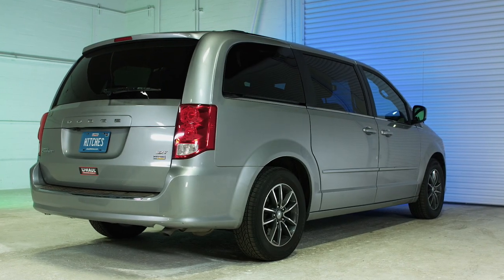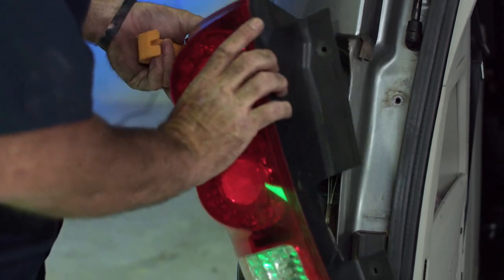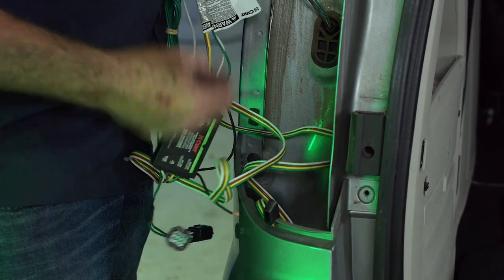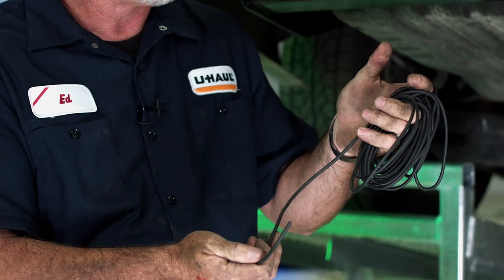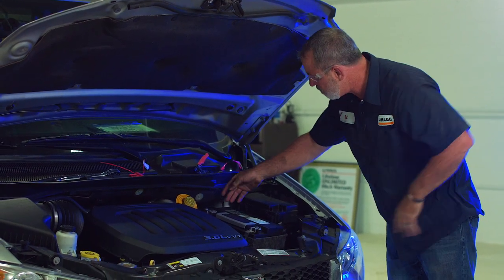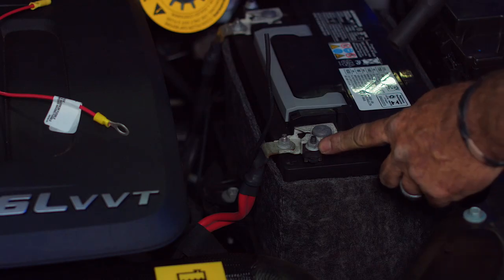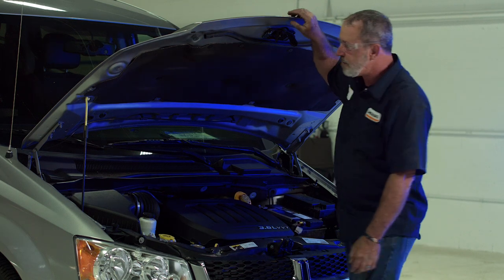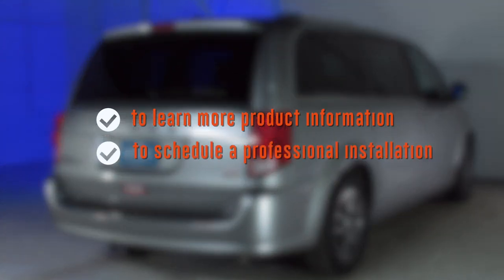2016 Dodge Grand Caravan Trailer Wiring Installation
This video covers the wiring harness installation for part number Curt 15150 on a 2016 Dodge Grand Caravan. Learn how to install the trailer wiring on your Dodge Grand Caravan from a U-Haul installation professional. With a few tools and our step-by-step instructions you can complete the installation of part number Curt 15150.

To purchase this wiring harness and other towing accessories for your 2016 Dodge Grand Caravan, visit ­­